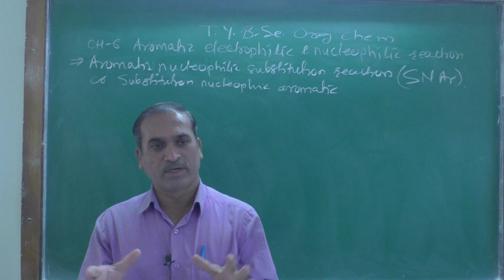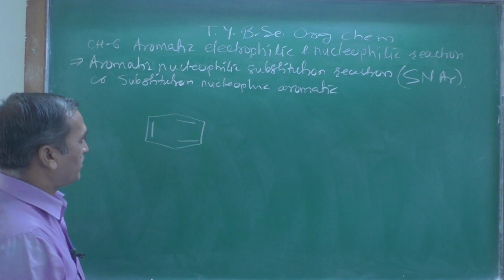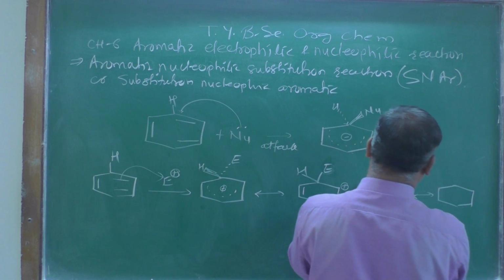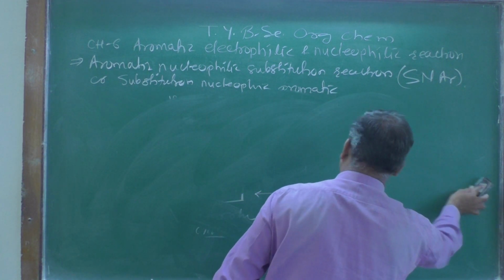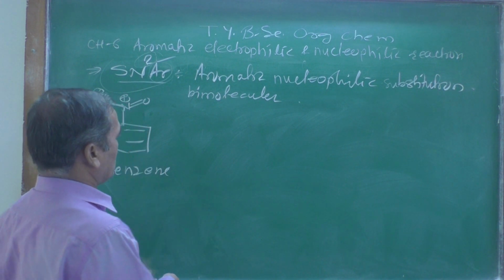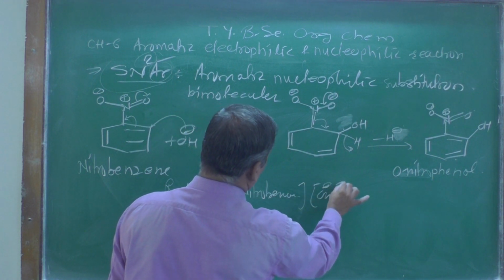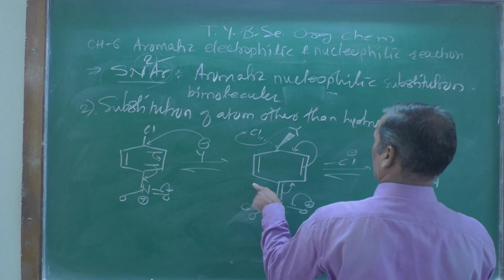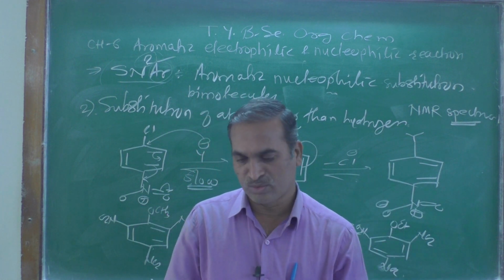Lect-16 T.Y.B.Sc. CH-6 A E & N R Org Chem